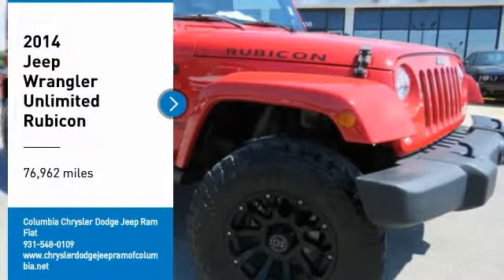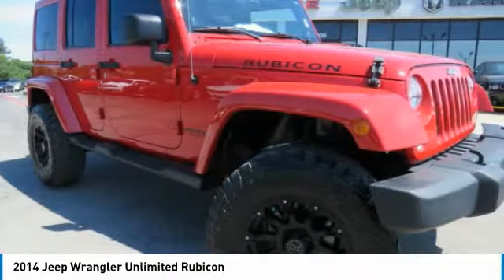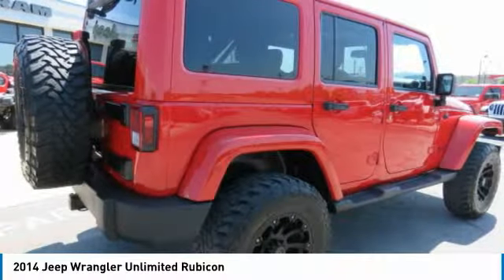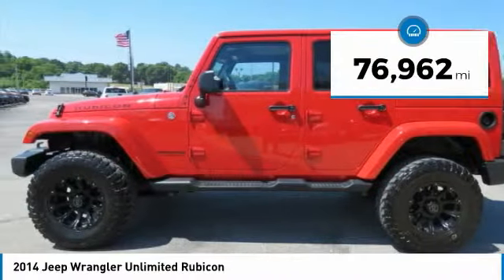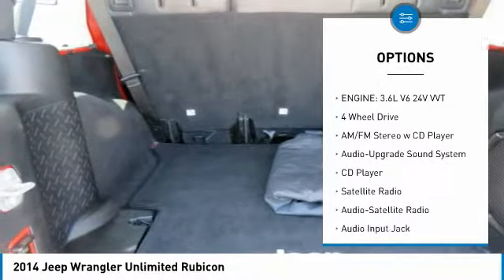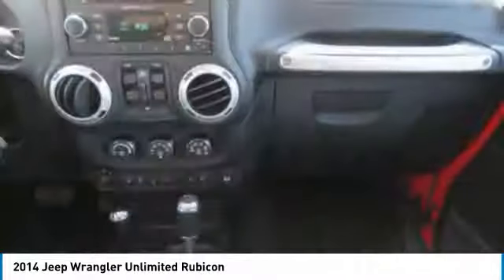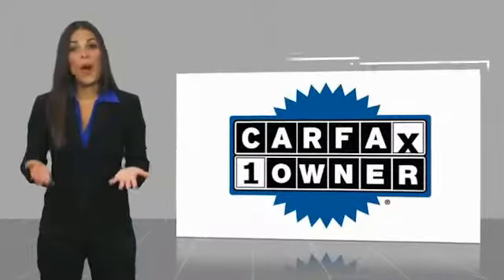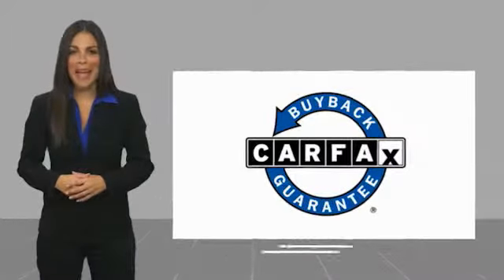2014 Jeep Wrangler Unlimited For more information on Used 2014 Jeep Wrangler Unlimited Rubicon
106 S. James Campbell Blvd.

106 South Jame Campbell Blvd.

CARFAX One-Owner. Red 2014 Jeep Wrangler Unlimited Rubicon 4WD 3.6L V6 24V VVT **CARFAX CERTIFIED, NO ACCIDENTS, **ONE OWNER, **LOCAL TRADE, **LIKE NEW CONDITION, **FULLY SERVICED BY A FACTORY TRAINED TECHNICIAN, **DEALER MANTAINED, **PRICE DISCOUNT, **WORK, Wrangler Unlimited Rubicon, 4D Sport Utility, 3.6L V6 24V VVT, 4WD, Red.brbrbrWe offer Market Based pricing, so please call to check on the availability of this vehicle. We'll buy your vehicle even if you don't buy ours. #1 Volume Chrysler Dodge Dealer in Tennessee!!!